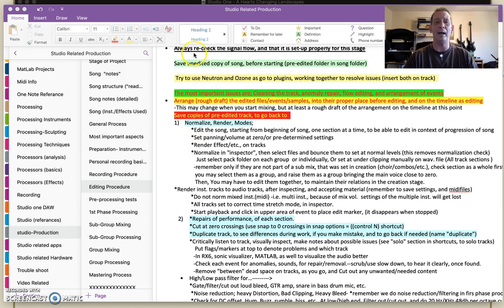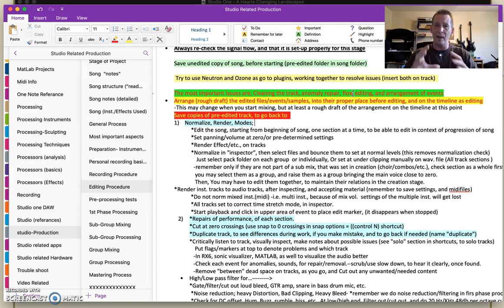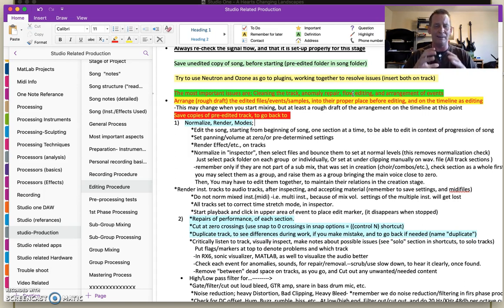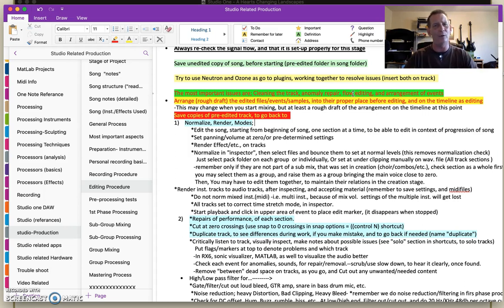Master Series 15; Editing Phase 2; Arrangent is the 1st editing process